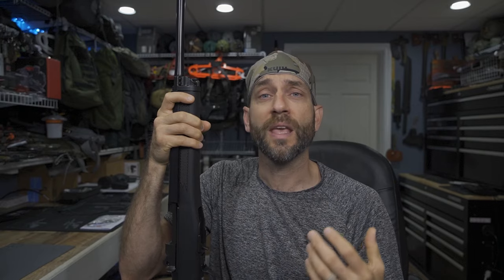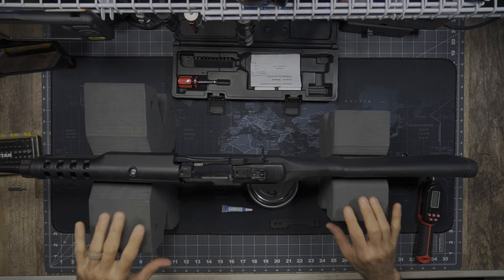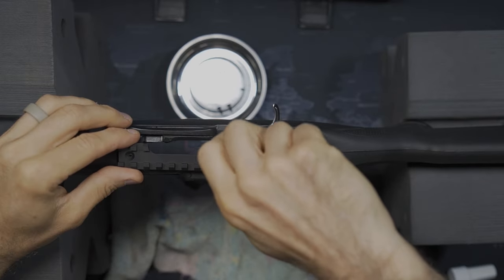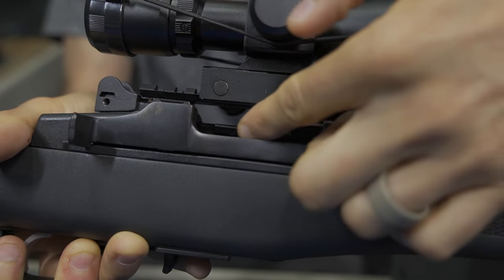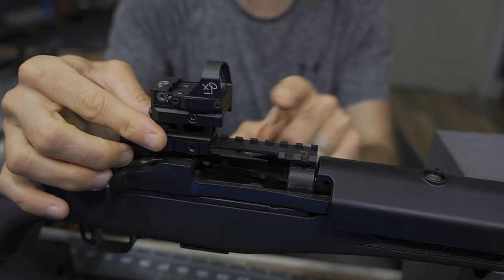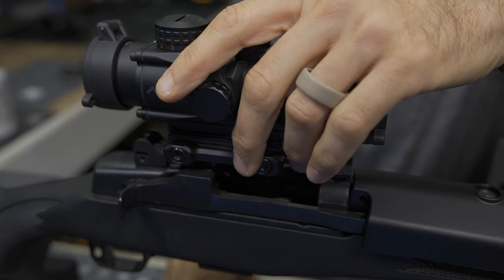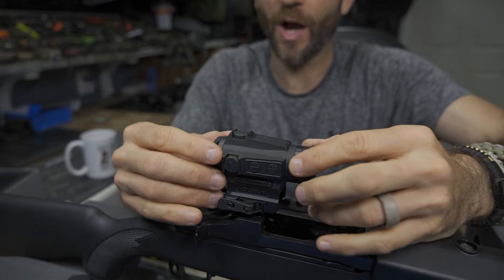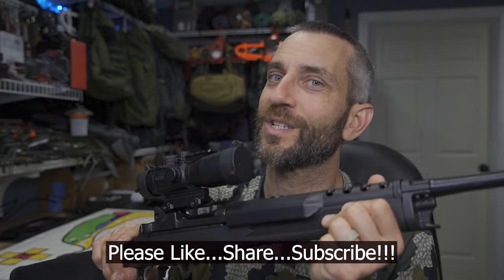Ruger Mini 14 Factory Pic Rail - What Use Is It ???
The Ruger Mini 14 is a fantastic carbine...mixing the ability to shoot close quarters or mid-range with ease.  But if you want to get a little further out, you likely need an optic...or maybe you want to mount a red dot.  In order to do so, you need to get a pic rail mounted to the receiver...and luckily the Mini 14 comes with one.  But the odd shape and awkward cutout design makes this less than desirable.  But is it useless?  In this video we do some basic testing to find out.